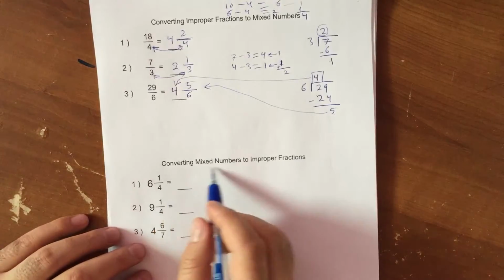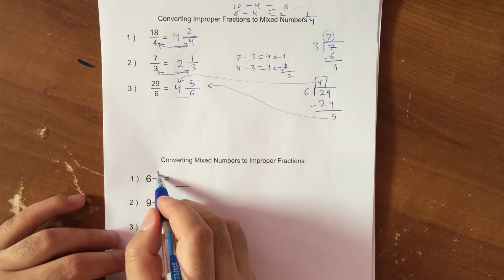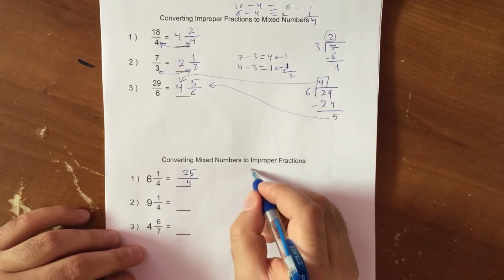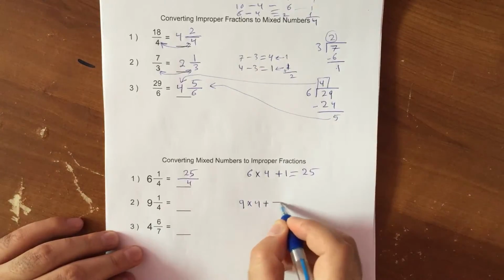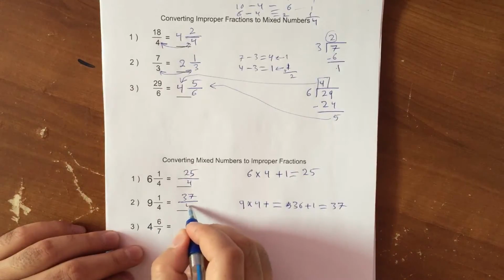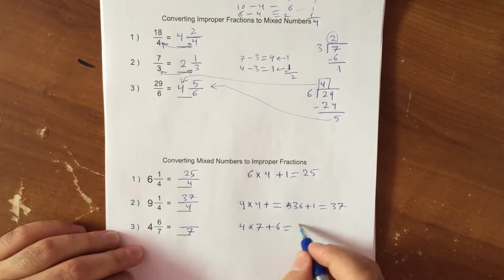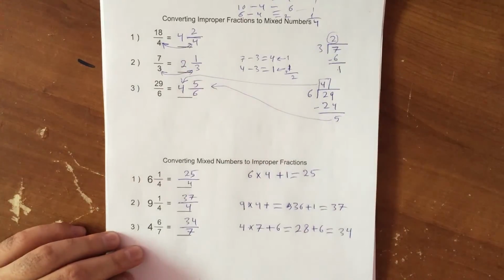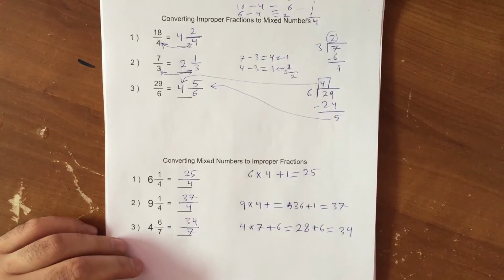How to convert improper fractions to mixed fractions with interactive links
In this video you'll learn how to convert improper fractions to mixed numbers and vise versa. For further reading and practice, check out the following links.